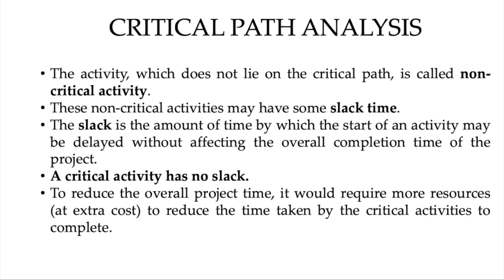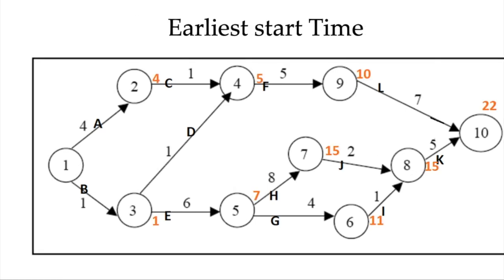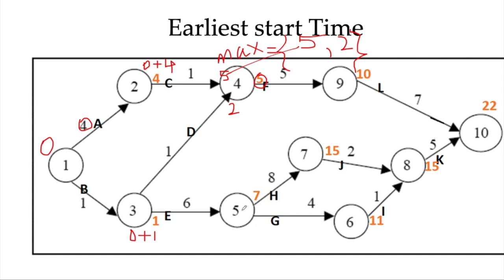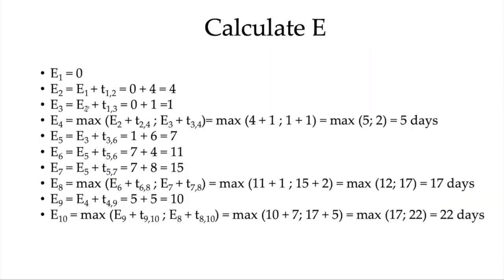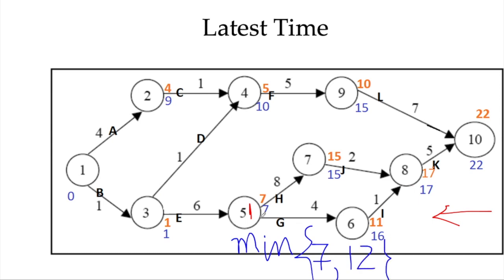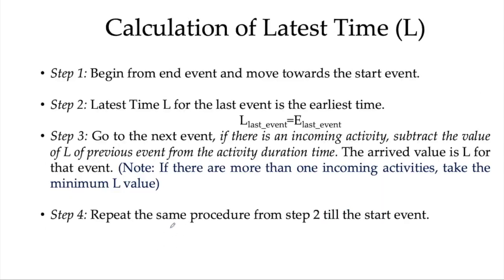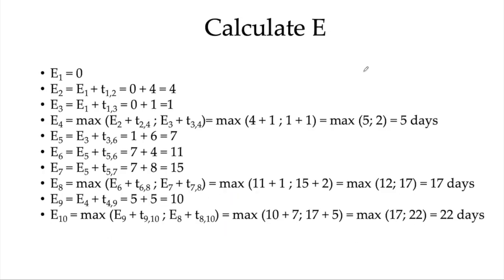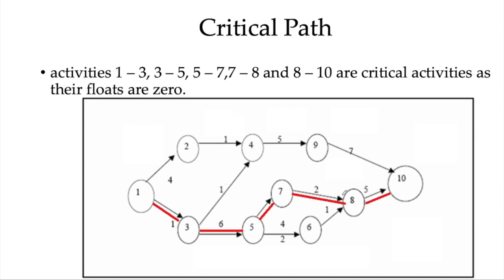Lect03-02-CPM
Video Lecture on CPM